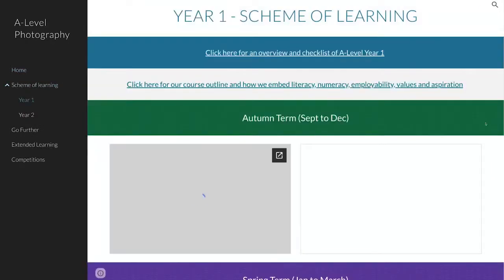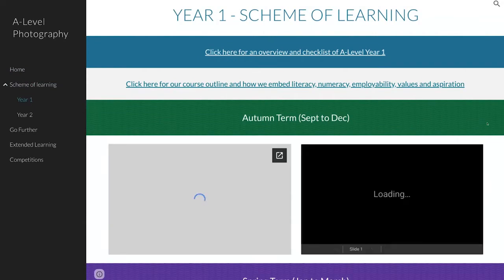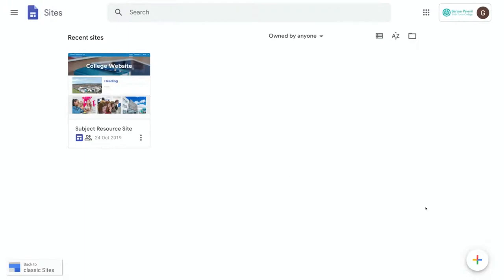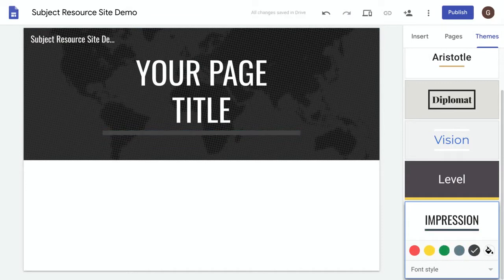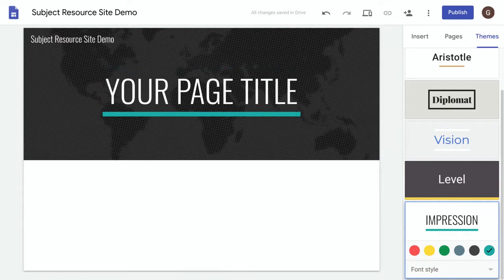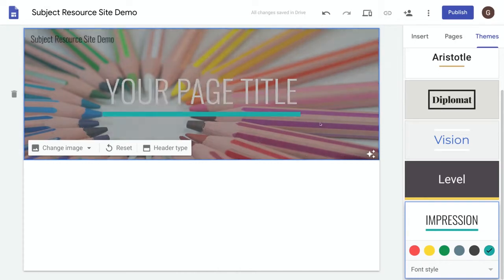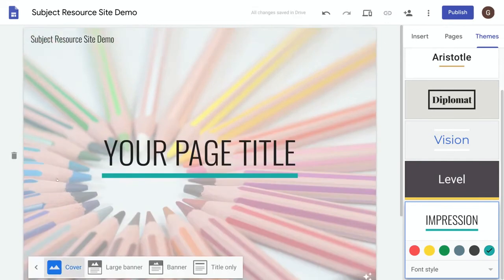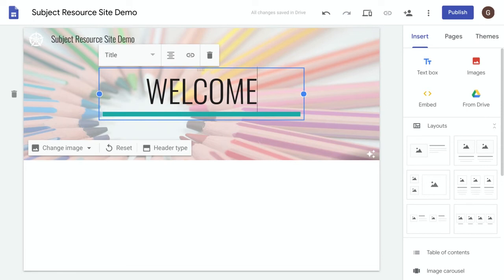Create a Stunning Website with Google Sites (No Coding Required!)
Want to create a professional-looking website without any coding skills? Google Sites makes it easy! In this beginner-friendly tutorial, we'll walk you through the entire process of creating a beautiful and functional website from scratch.

We'll cover:

Setting up your site and choosing a template
Adding text, images, videos, and other content
Customizing the look and feel of your site
Publishing your site and sharing it with the world
Whether you're a student, teacher, small business owner, or hobbyist, Google Sites has everything you need to get your ideas online.